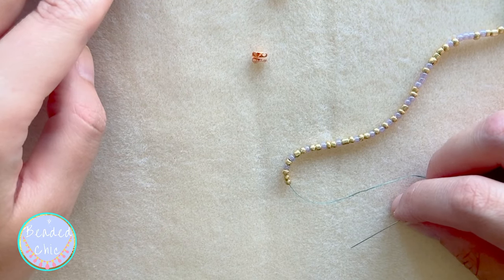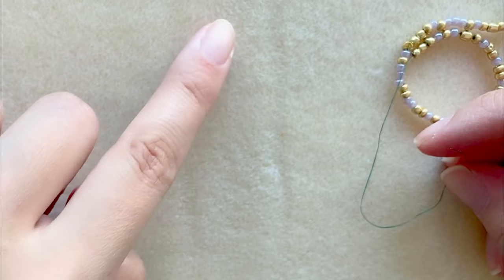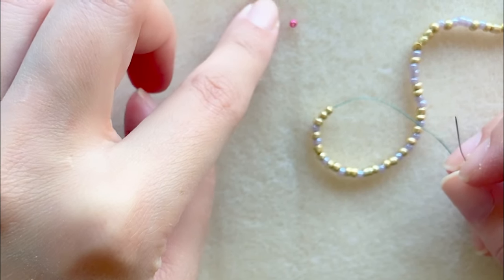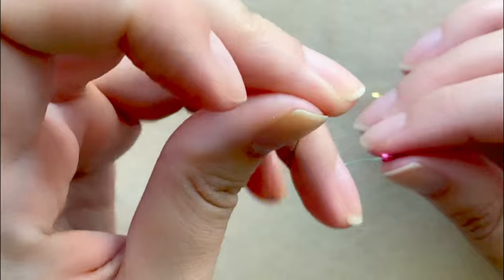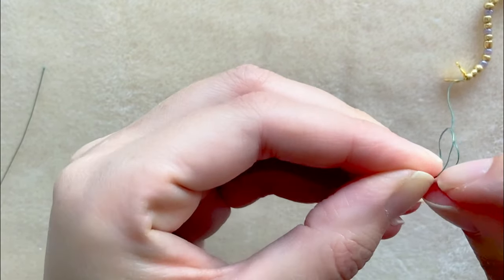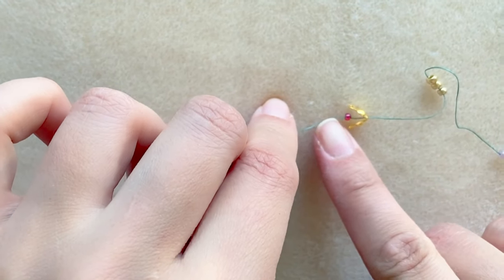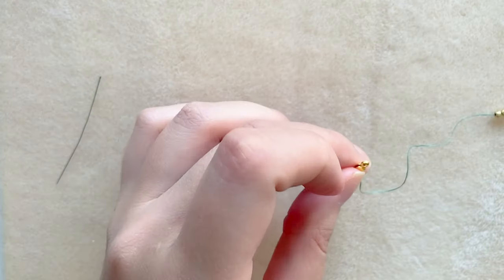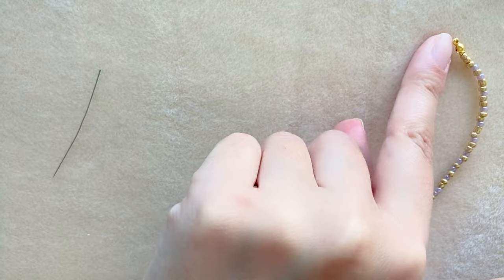How to use bead tips | clamshells & calottes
Learn how to attach a bead tip to thread. There are about three types of bead tips that open differently and some are easier to use than others. Bead tips are also called clamshells and calottes.

materials used:
- WildFire green thread
- 11/0 toho seed bead - galvanized orchid
- yellow gold plated bead tip
- 10/0 toho seed beads - purple (I think the color is called grape)
- 8/0 generic imperfect inexpensive gold seed beads

tools used:
- nylon jaw pliers
- scissors
- bead stopper

clam shell clamshell calotte jewelry jewellery making